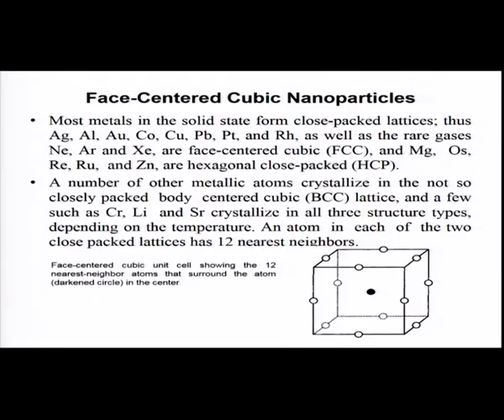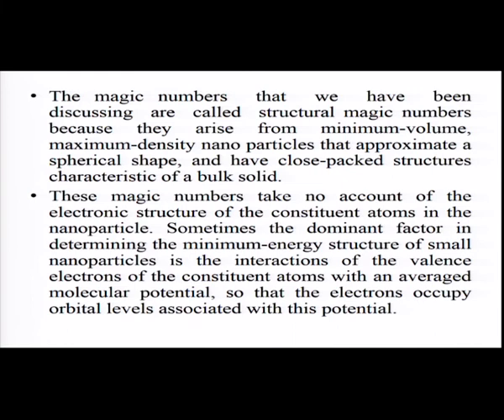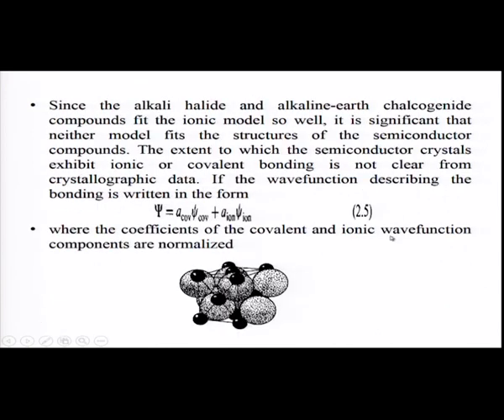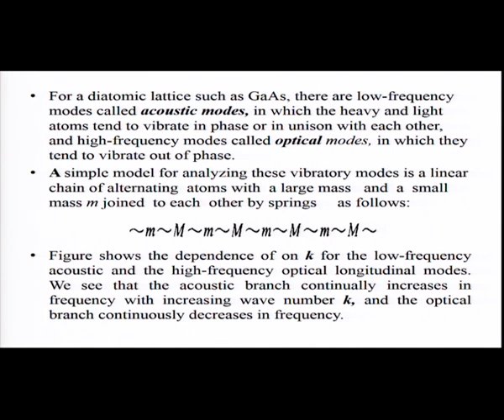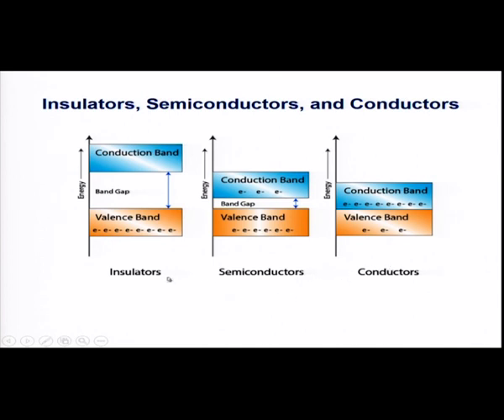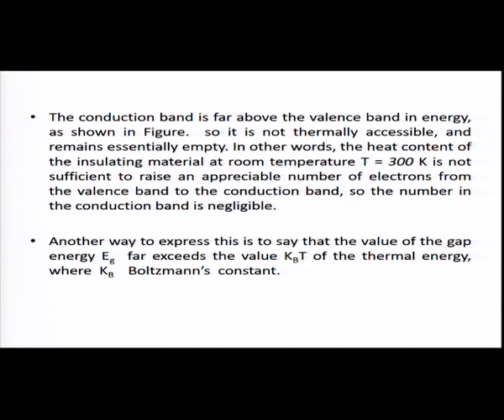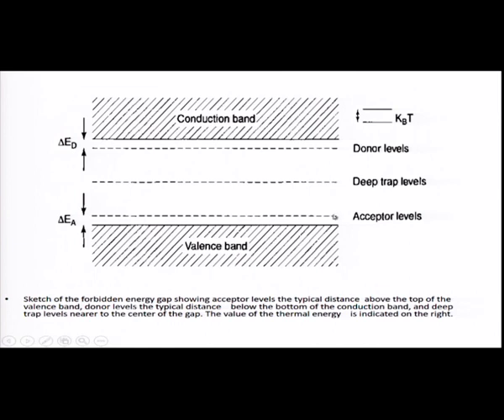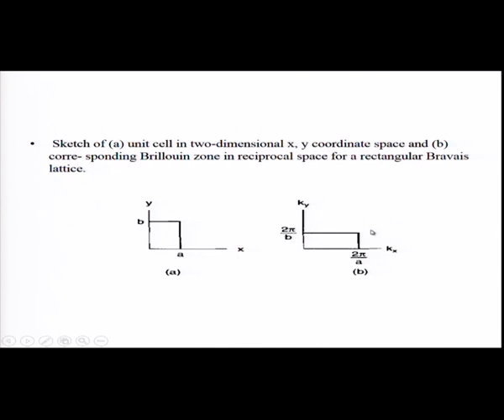Face centered cubic Nanoparticles -Part-3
Subject:Applied Physics
Course :Nano Technology